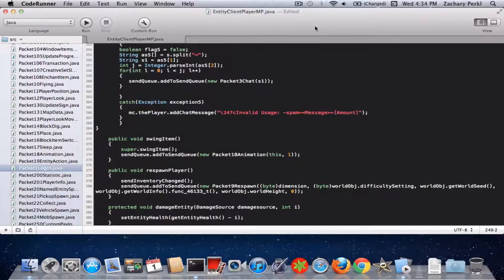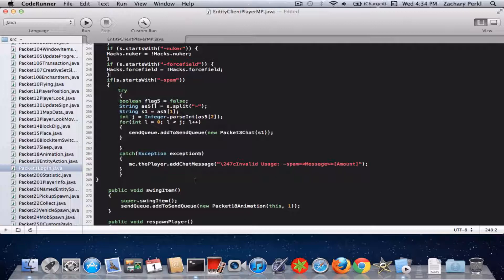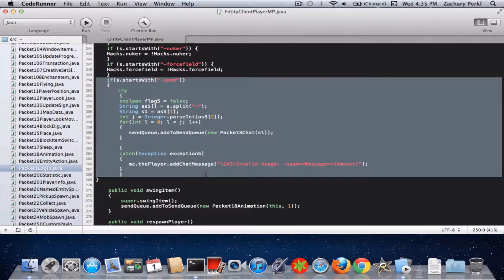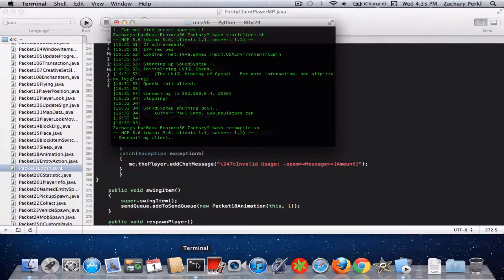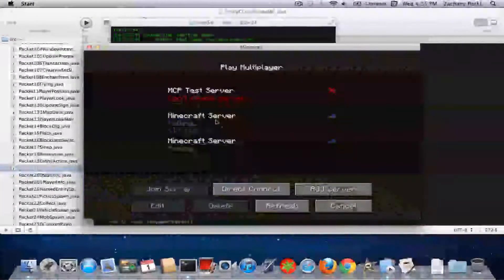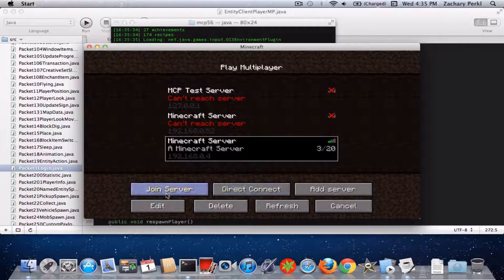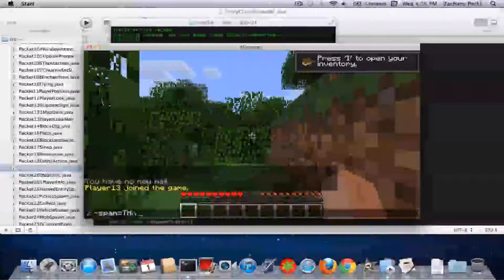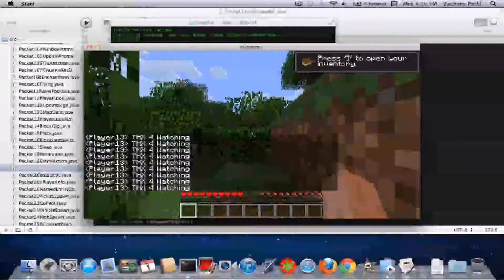Minecraft Client Coding- Chat Spammer-Ep. 13